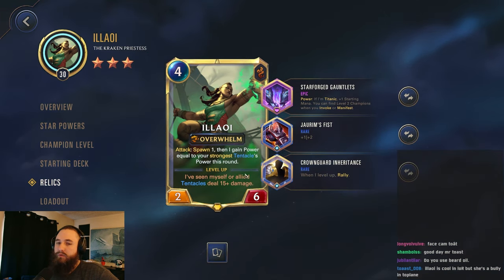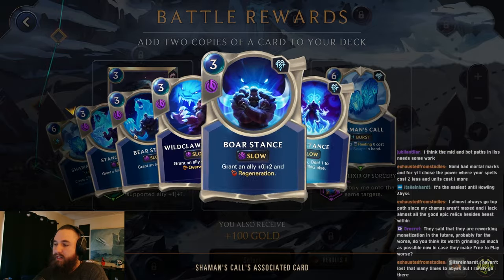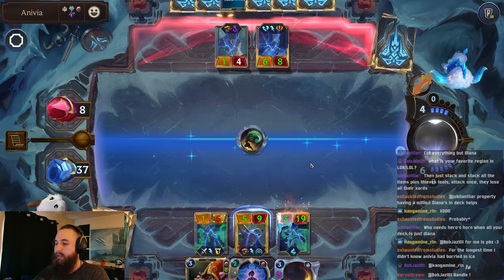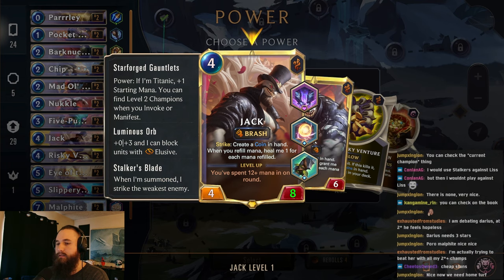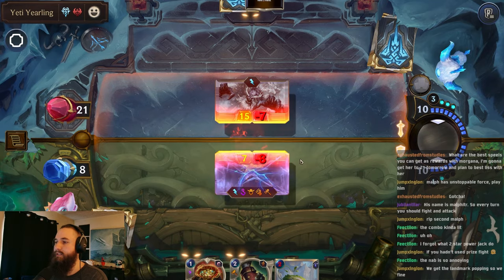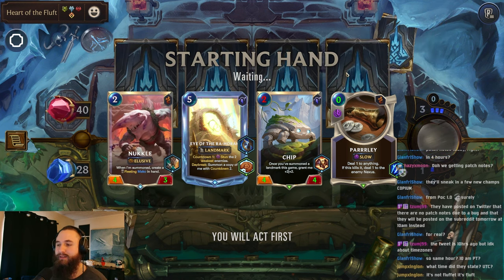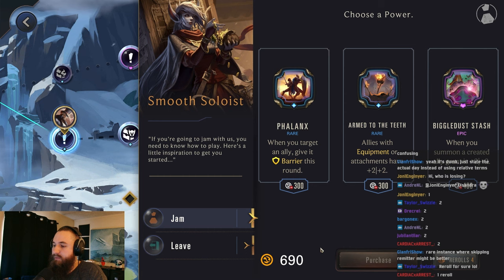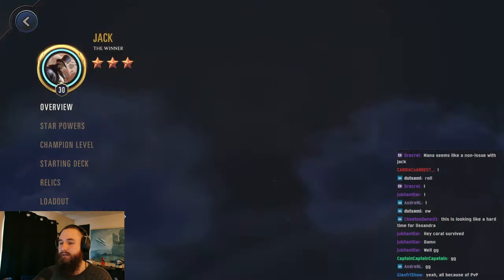Illoai & Jack vs Lissandra | Stream | 2024 | Path of Champions